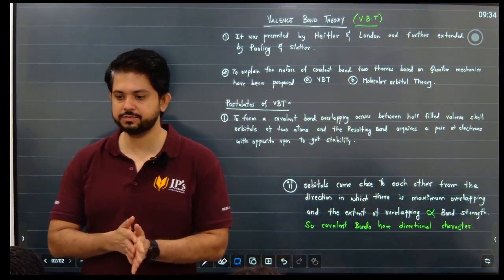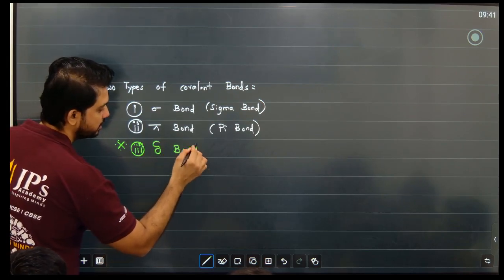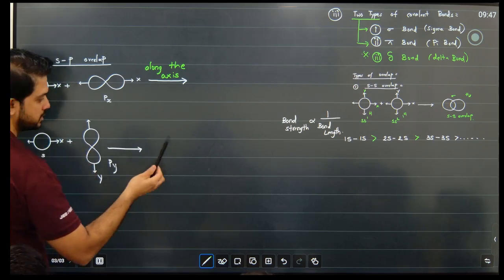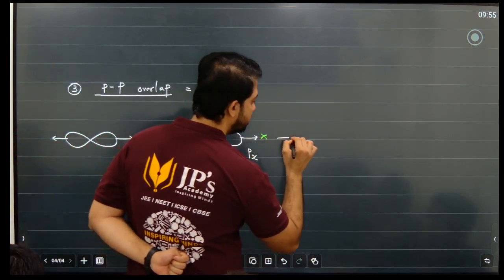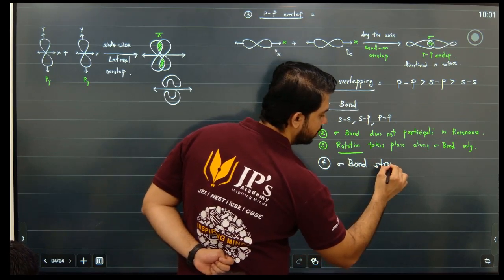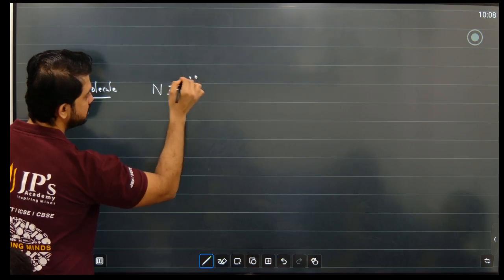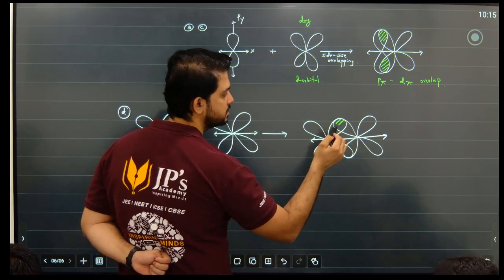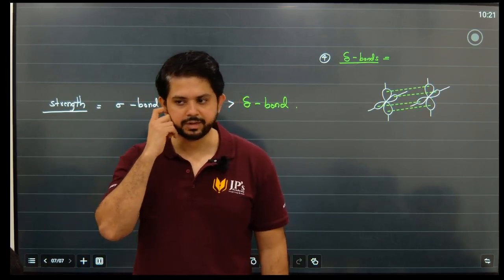Valence Bond Theory Simplified🔥 (L-2) | Overlaps + Sigma, Pi & Delta Bonds | JEE/NEET | JPs Academy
In today’s lecture of Chemical Bonding, we completed the Valence Bond Theory (VBT) with detailed explanations and examples.

👉 Why Lewis Octet Theory fails & the need for VBT
👉 Types of orbital overlap: s–s, s–p, p–p
👉 Formation of Sigma (σ), Pi (π), and Delta (δ) bonds
👉 Strength of overlaps – which bonds are stronger and why
👉 Bond formation explained with orbital diagrams & examples

This lecture is extremely useful for JEE Main, JEE Advanced, and NEET aspirants. Questions based on VBT, bond types, and overlap strengths are frequently asked in exams — mastering this concept will help you score high in Chemistry.